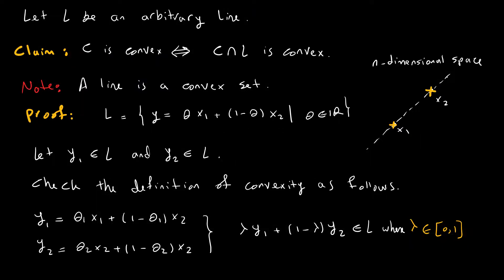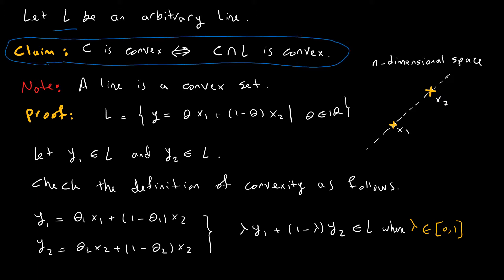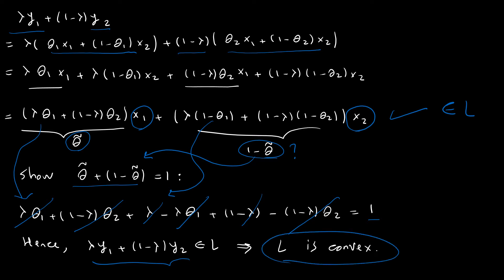Convex optimization book - solution - exercise - 2.2 - intersection with a line is convex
The following video is a solution for exercise 2.2 from the seminal book “convex optimization’’ by Stephen Boyd and Lieven Vandenberghe”. This problem is classified under “definition of convexity” in the exercises section of chapter 2.
What does the problem say? Show that a set is convex if and only if its intersection with any line is convex. Show that
a set is affine if and only if its intersection with any line is affine.
What is the approach? We need to show the intersection of convex sets is a convex set and the intersection of affine sets is  an affine set.